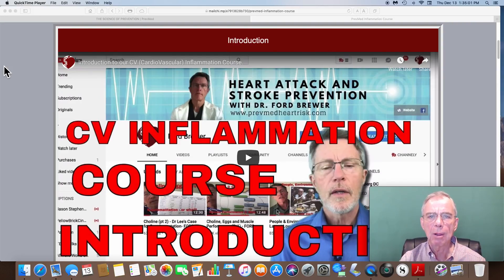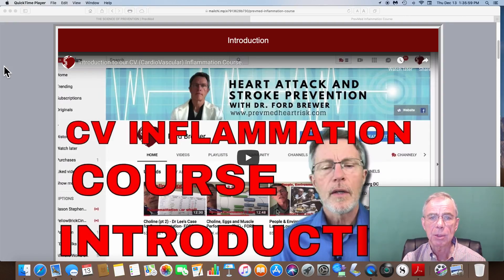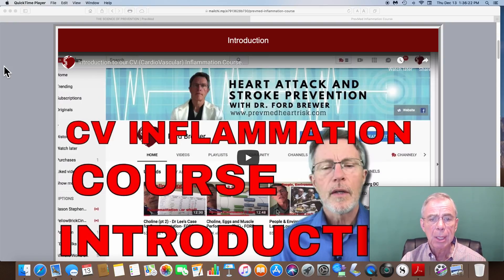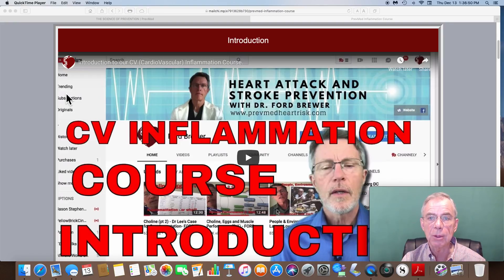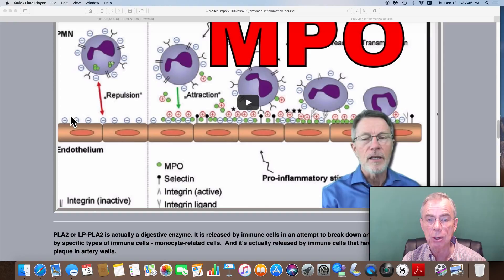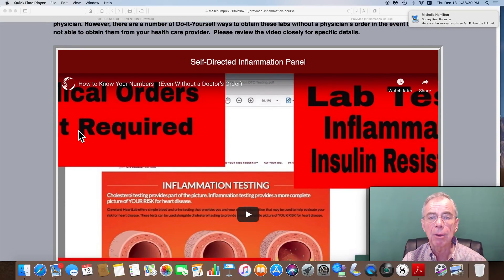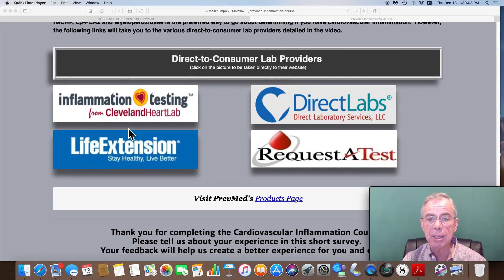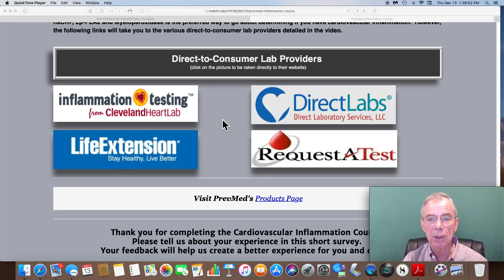KnowYour Heart Attack Risk - Take the PrevMed CV Inflammation Course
ABOUT THIS VIDEO:
Go to this web site. PrevMedHealth.com. The course is free (for now). And you'll get to know your numbers. Do you have  CV inflammation creating plaque? are your arteries taking "friendly fire" from you immune system, attacking and inflaming oxidized LDL plaque between the Intima & Media layers of your arteries? You can find this out.

Again, our part's free. Whatever lab you choose will charge you for their part. Ask them how much before you get it done. We will probably charge for this at some point. We want the practice to support itself so we can get this information out to more people. But we're not charging now. We would appreciate it if you give us feedback on the course. What do you like? What do you not like? What should we add, take away, change...

Heart attacks, strokes and dementia are your biggest enemies. They are more likely to destroy your life than anything else. And yet, these are preventable. It's up to you.

It all starts when you KNOW YOUR NUMBERS!

About John Lorscheider - John is a frequent contributor and moderator of our YouTube channel. He’s also a PrevMed patient. Like most of us, John’s family and personal history includes significant cardiovascular risk. He also developed the PrevMed Community Forum

John came from a technical background and spent his entire career in providing engineered fluid process systems and equipment to industry, as well as performing root cause failure analyses for his customers.

His own study and research made it clear he wasn’t getting the whole story about prevention from his docs. They just didn’t know.  So he’s been in several roles of running prevention medical groups to help further the science.